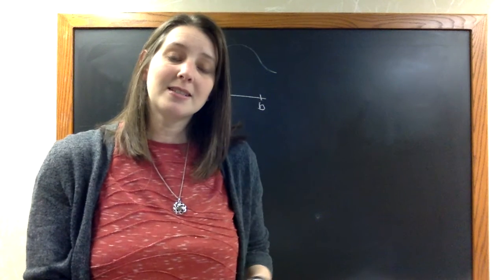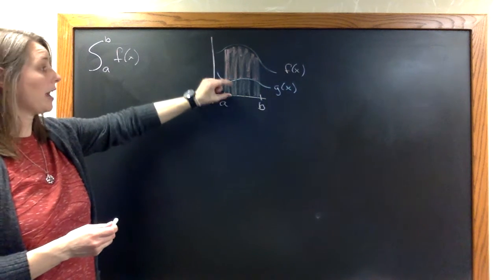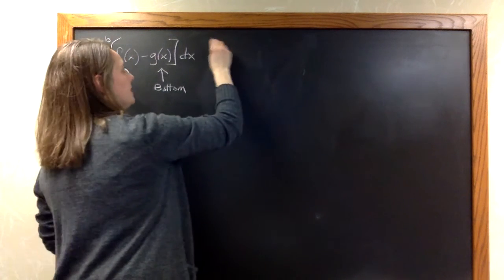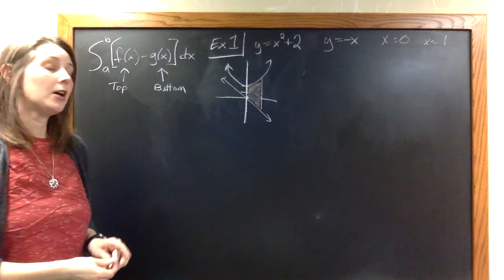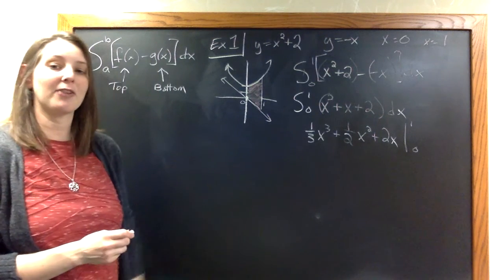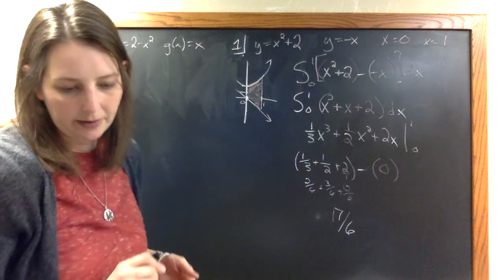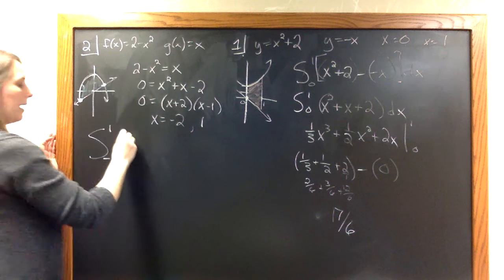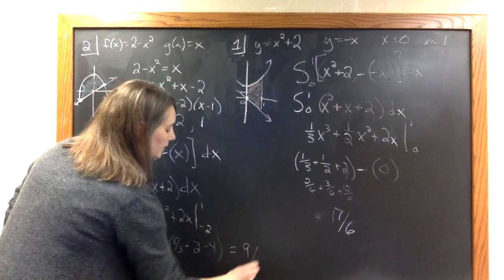Calc Lesson 7.1 Clip #1